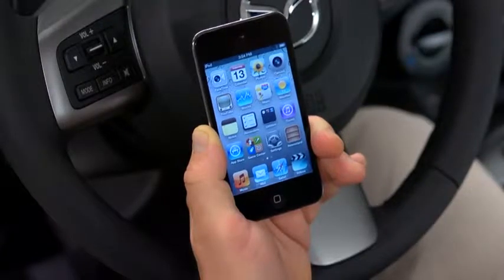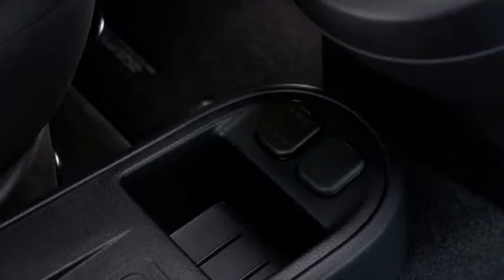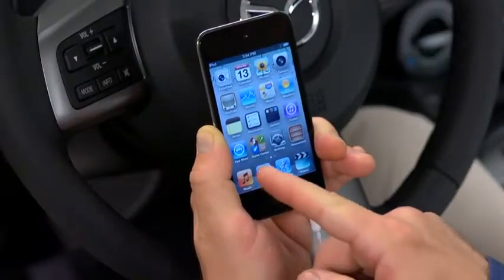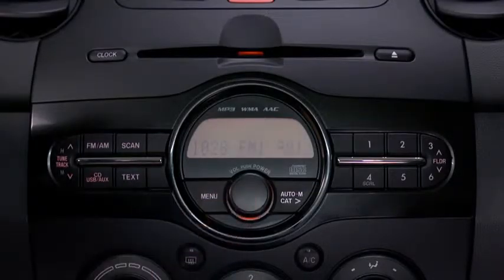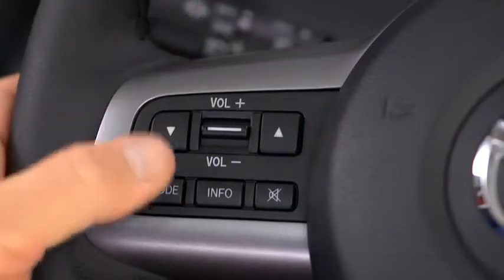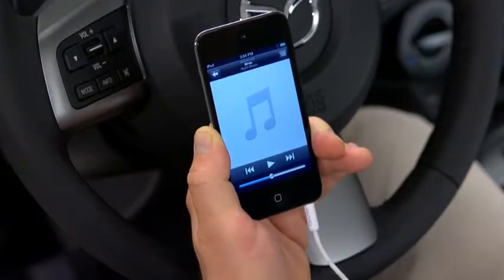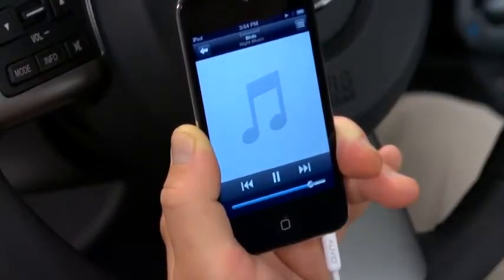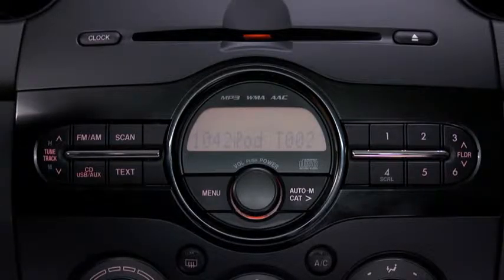Mazda2 — Mazda2 Auxiliary Audio USB Input Mazda USA